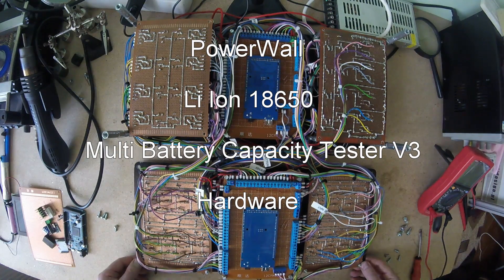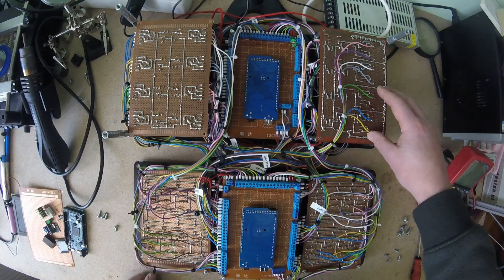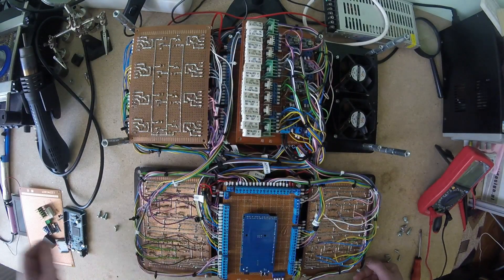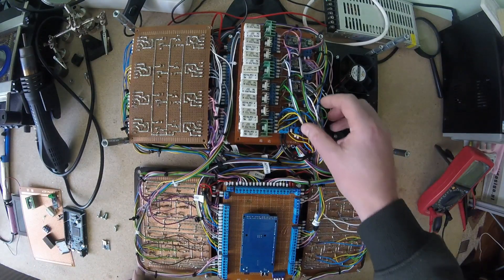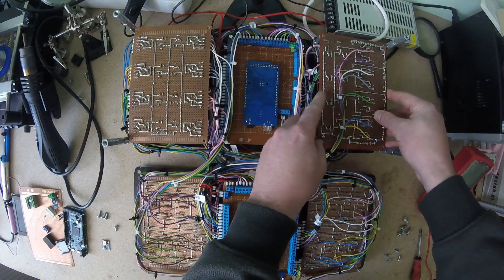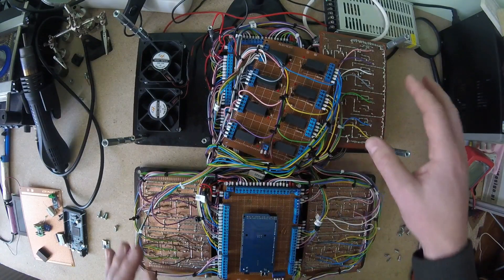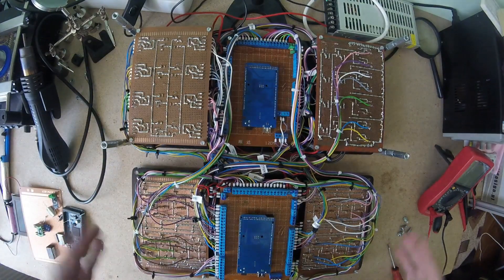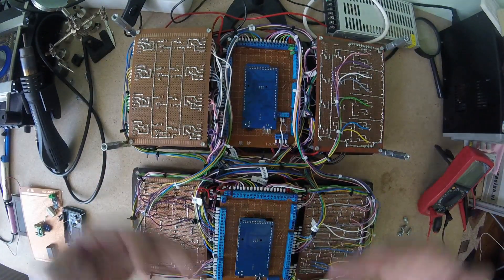#13 18650 Li Ion Multi Battery Capacity Tester V3 Boards Parts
EP 13: 18650 Li Ion Multi Battery Capacity Tester V3 Boards Parts

Controller
2 x Arduino Mega

Charge:
8 x TP4056 Charging Module
8 x IRF5305 P MOSFET
8 x ASC712 5A current sensors
8 x 10k resistors
Controller Pin Used:
8 x Digital Pin - mosfet control
8 x Digital Pin - charge complete
8 x Analog Pin - Battery Voltage
8 x Analog Pin - Current Sensors

Discharge
16 x 2.7ohm 5W Resistors
8 x IRLZ44n N MOSFET
8 x 10k resistors
Controller Pin Used:
8 x Digital PWM Pin - mosfet control
8 x Analog Pin - Battery Voltage
8 x Analog Pin - Res Voltage

Relay Board
8 x LMR2-5D Dual Channel Relay
8 x BC507 Transistor
8 x 10k Restors
8 x Led
8 x 220 Resistor
Controller Pin Used:
8 x Digital pin relay control

Battery Module
16 x 18650 Battery Holders
16 x DS18s20 Temperature Sensors
48 x Led
48 x 220 Resistors
Controller Pin Used:
8 x Digital pin relay control
48 x Digital Pin - LED's
1 x Digital Pin - Temperature Sensors